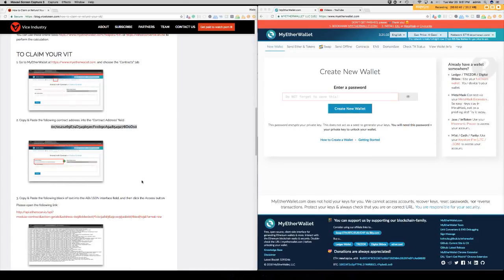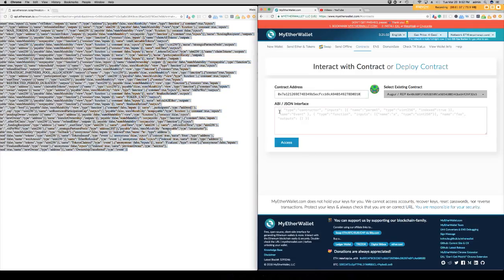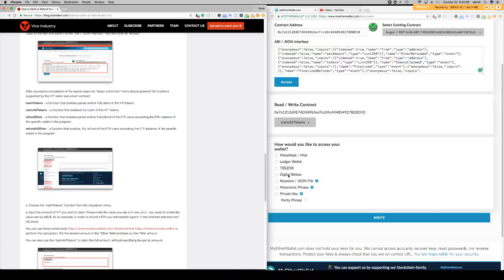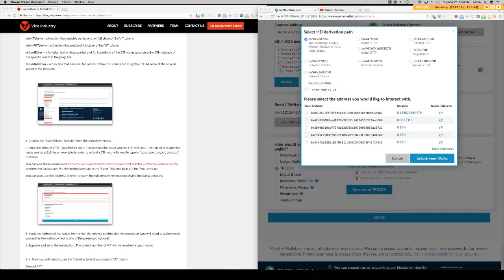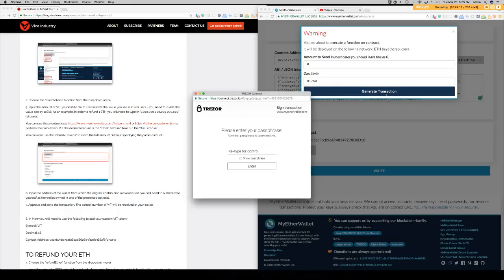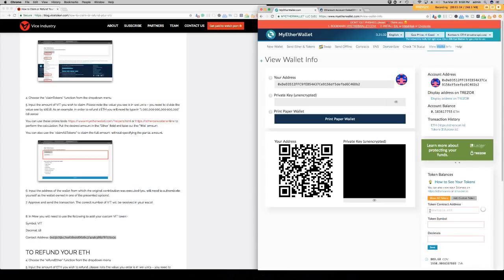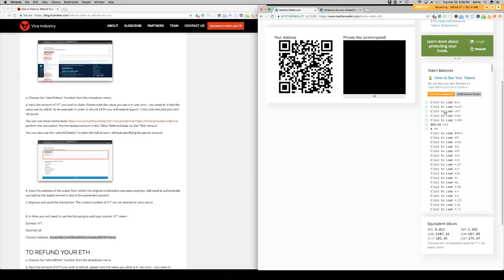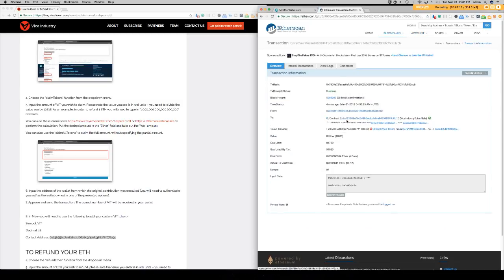How to Claim your VIT - Vice Industry Tokens - MyEtherWallet (MEW)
I'll show you how to claim your VIT (Vice Industry Tokens) using MEW. The claim/refund process can only be issued from the wallet address from which you originally contributed to the crowd sale.

Help Support The Coin Alley by using Brave Browser

Use your Bitcoin on Amazon and name your price

**Tips Cheerfully Accepted**

LTC: Lfccxb9keTzYYxPqdXv8DEoiRHR7pAPVJQBTC
ETH: wthomas.eth
DOGE:DNAa9JEKSkLnh7UqJdzQ3LNZ53J14qa64Q
DASH:XnwSigBbbdTszjzPgTAV5W2mZ8N5FJoyG8